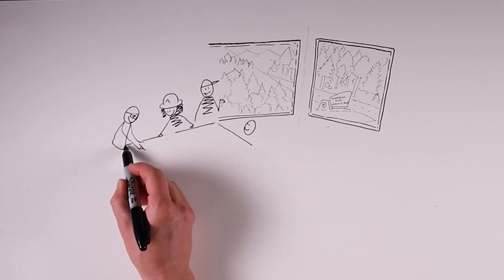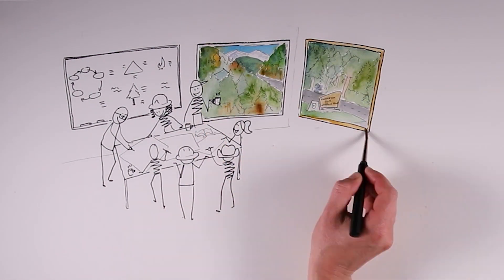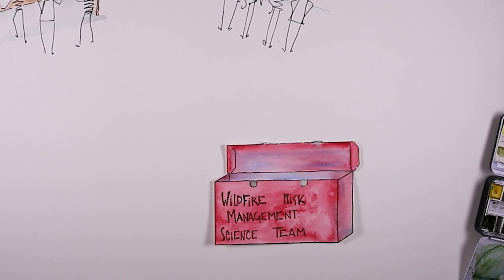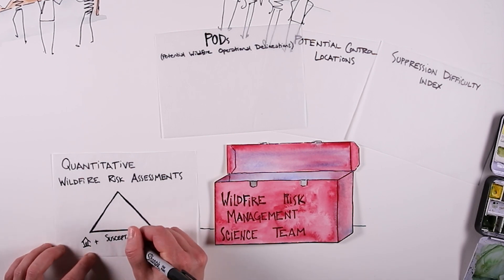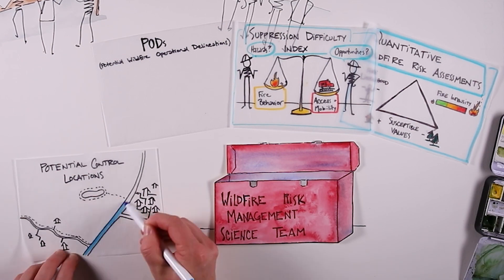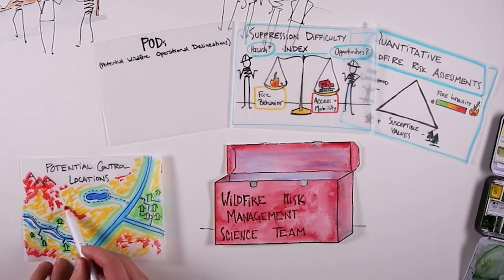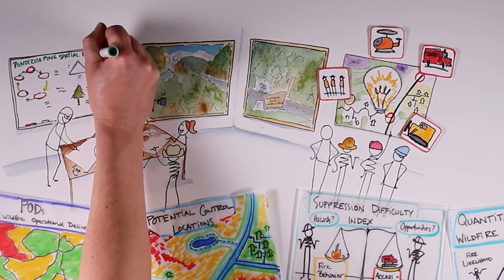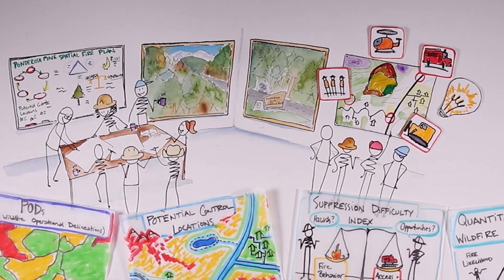Partnering for Solutions: new tools for spatial fire planning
Fire control opportunities don’t know boundaries; let’s plan with that in mind. The RMRS Wildfire Risk Management Science Team has developed a series of tools (quantitative wildfire risk assessment, suppression difficulty index, potential control locations, PODS) to support spatial fire planning including large, cross-boundary fire response.